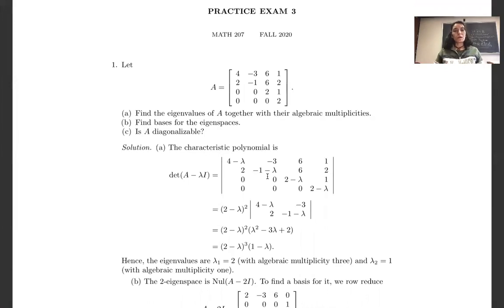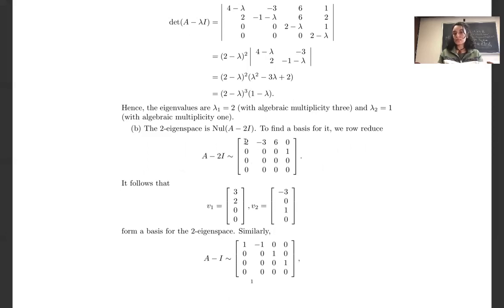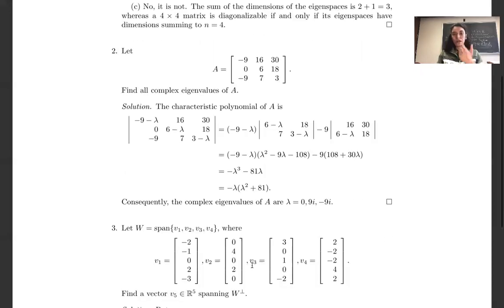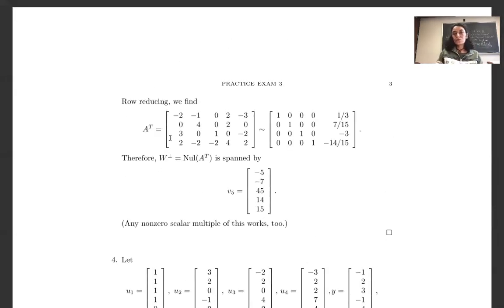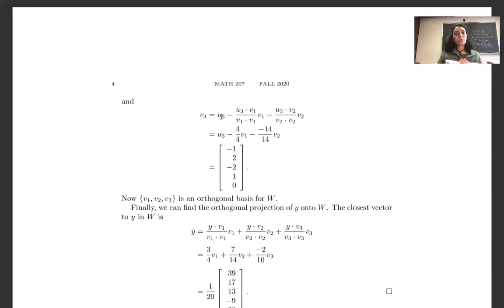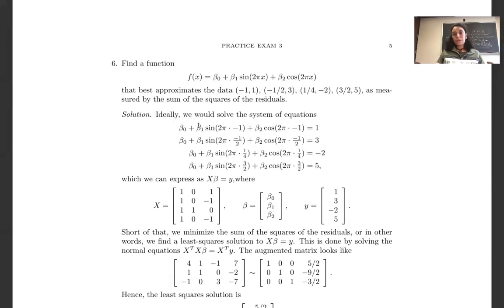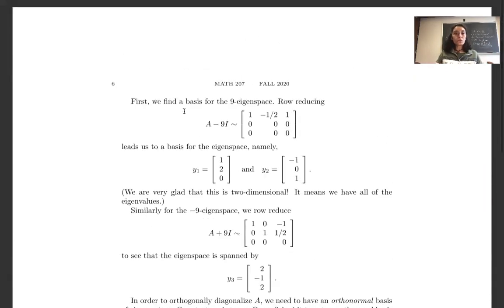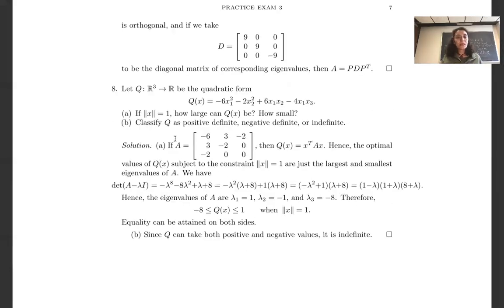Linear Algebra: Final Review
Lecture material delivered by Pelin G. Geredeli, PhD.